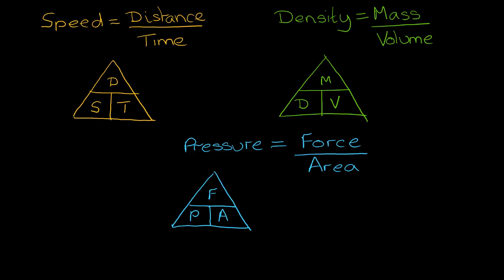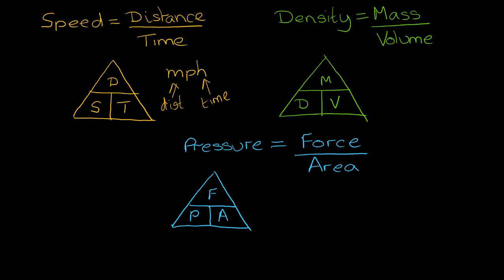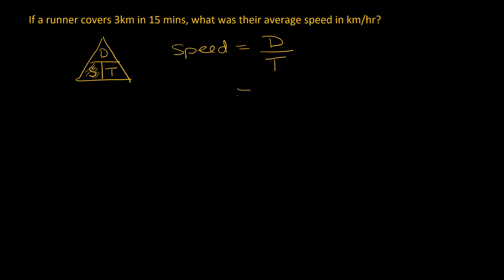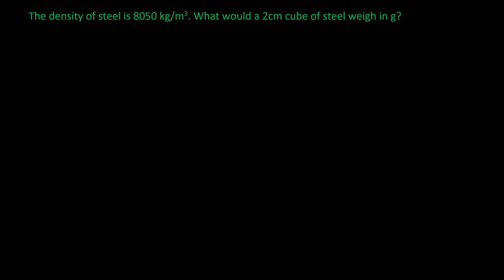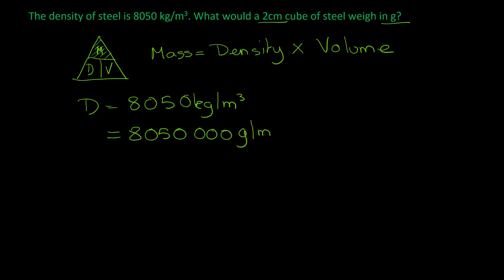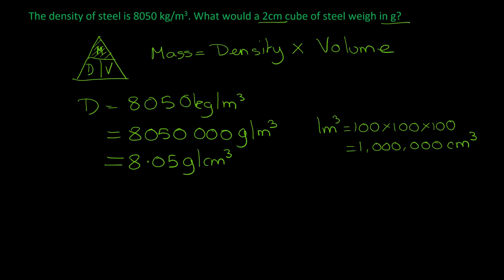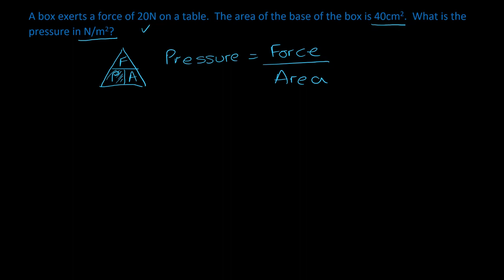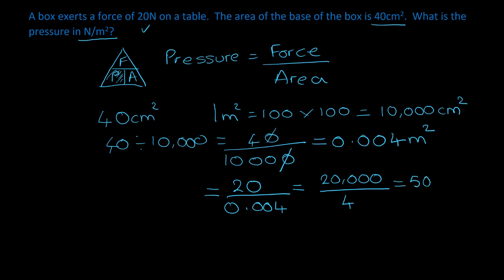Speed, Density, Pressure